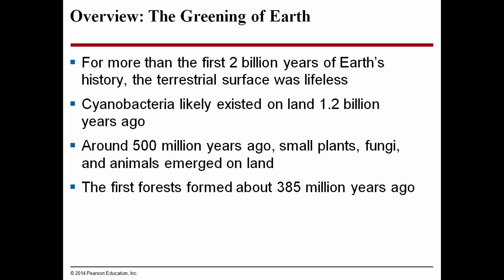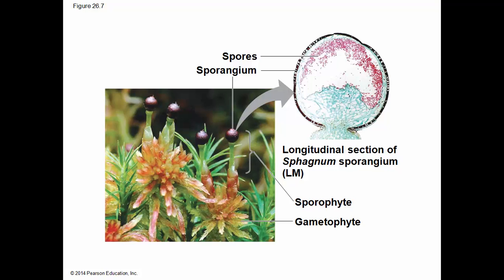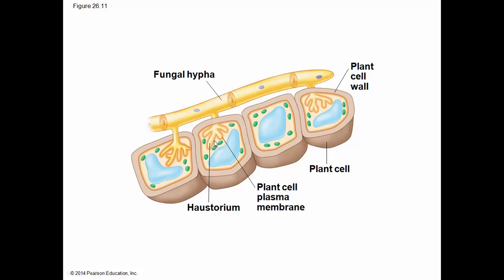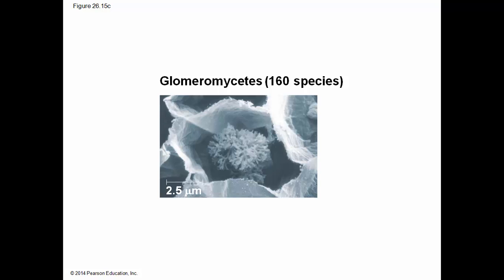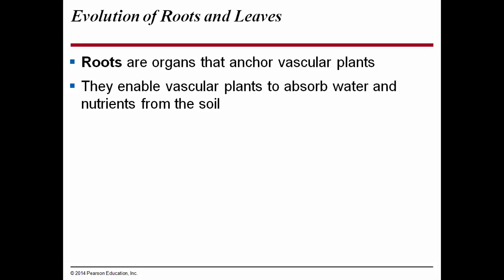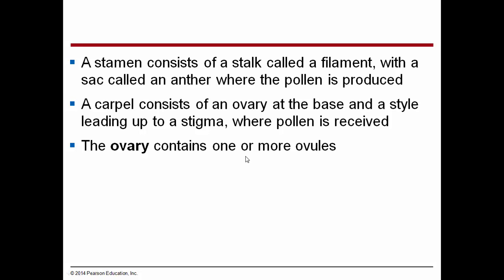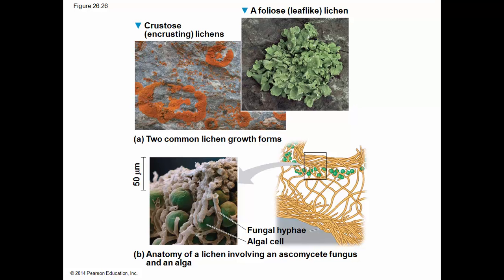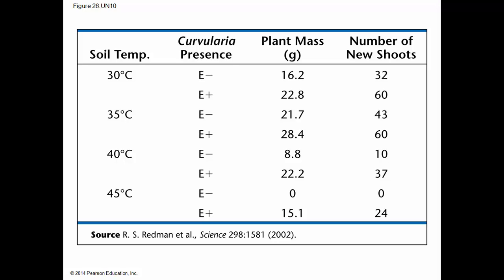Biology in Focus Ch 26 The Colonization of Land by Plants